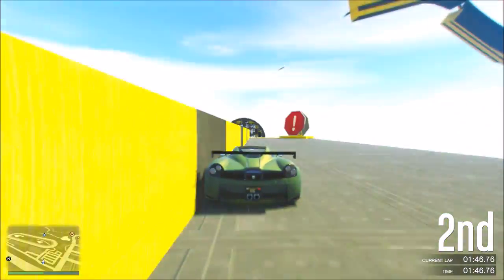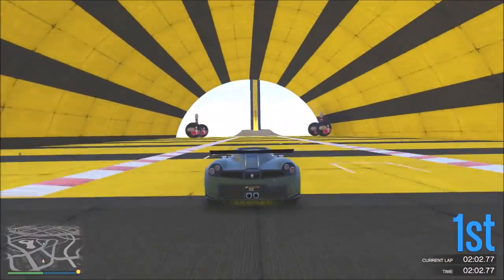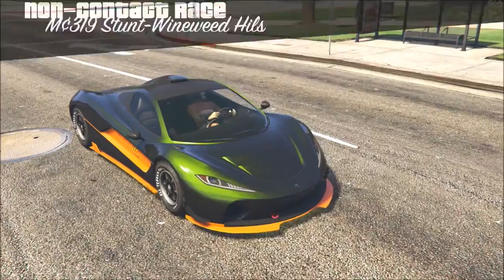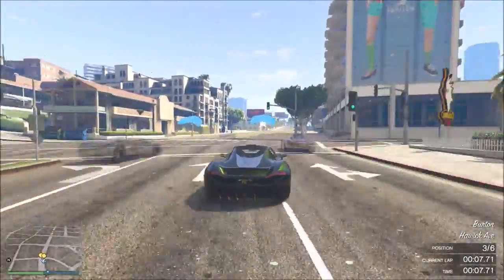Thuglife - SICKEST FLIP EVER BUILT ?? You decide - GTA5 Custom Races